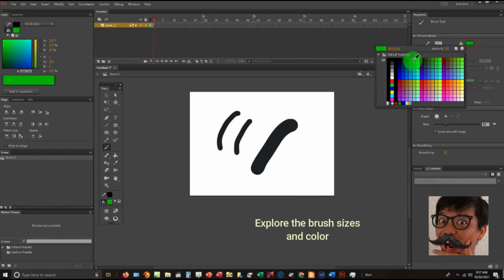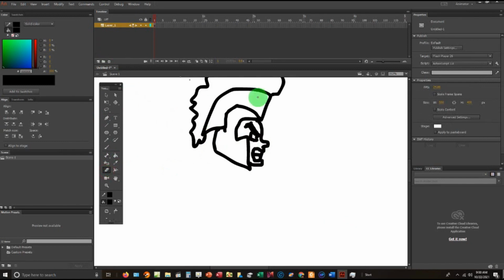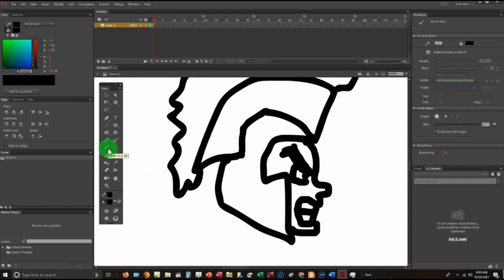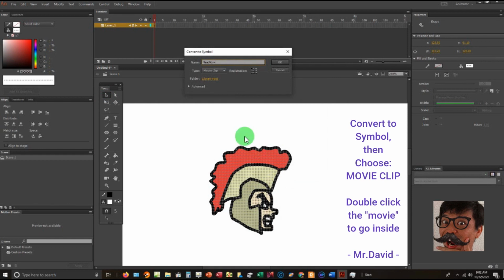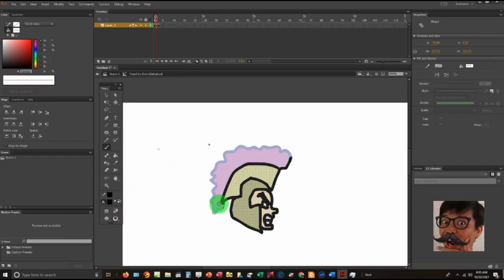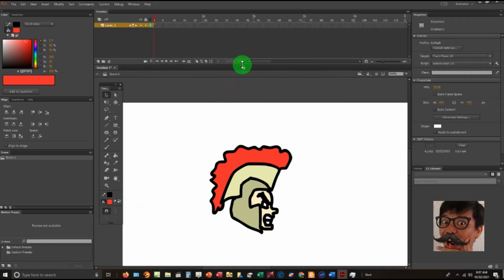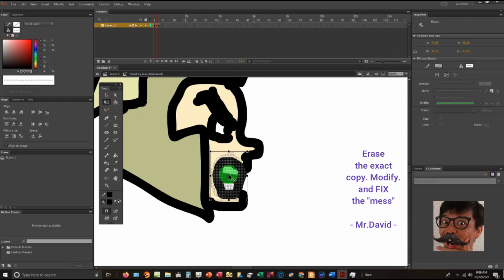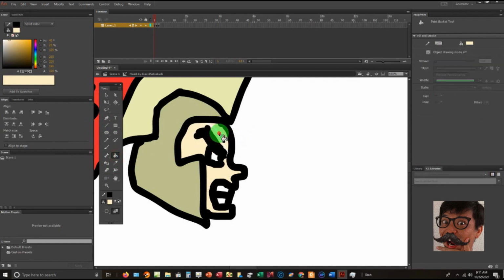Adobe Animate CC - Roman Soldier- Movie Clip - David Setiabudi 2021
Hi students,

I hope this will make your Animation CCA more and more fun.
Today I'm going to show you how to make MOVIE CLIP in the

Have fun,

Mr. David Setiabudi